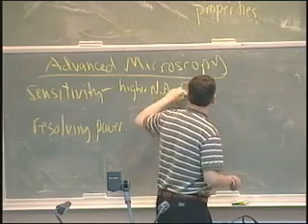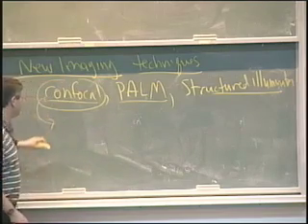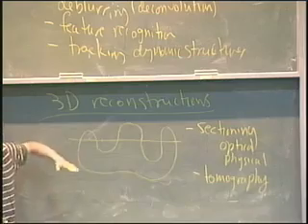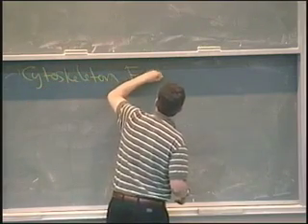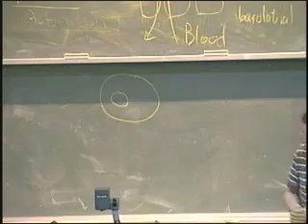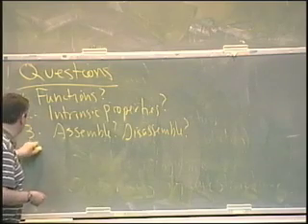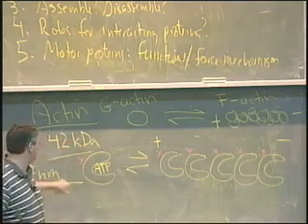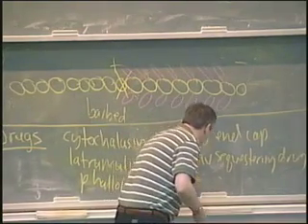Saylor.org BIO301: UC Berkeley's "Actin filaments structural and dynamic properties"